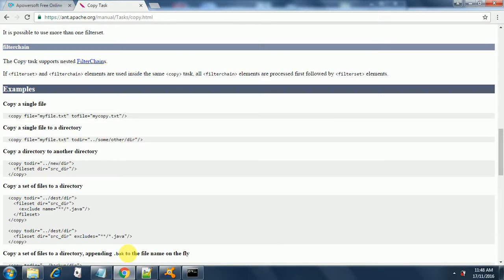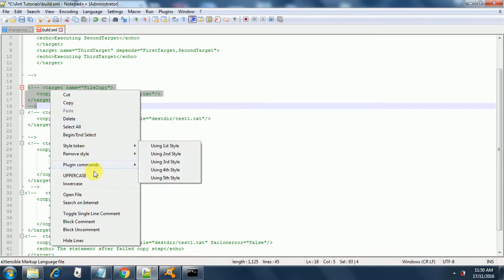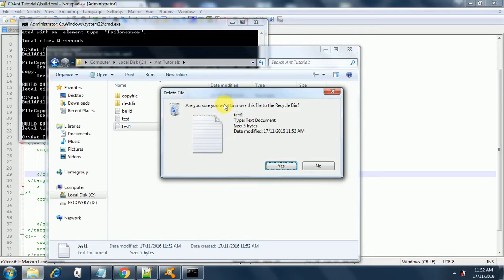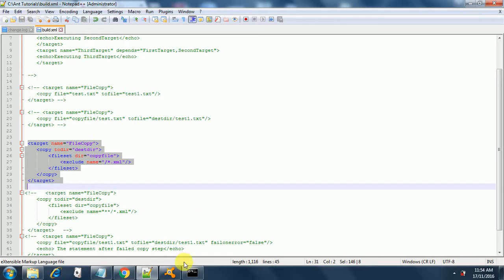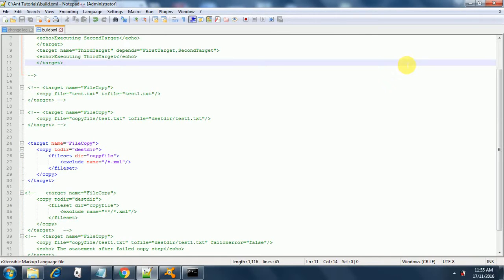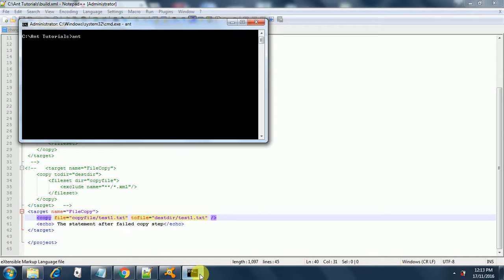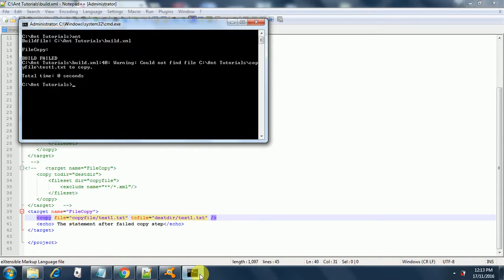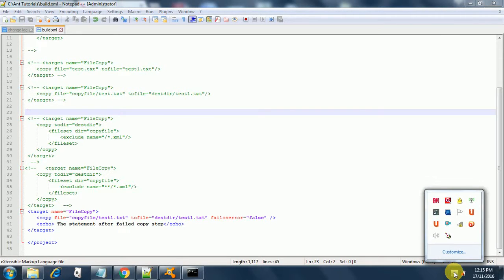Copy Task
Various copy tasks in ANT